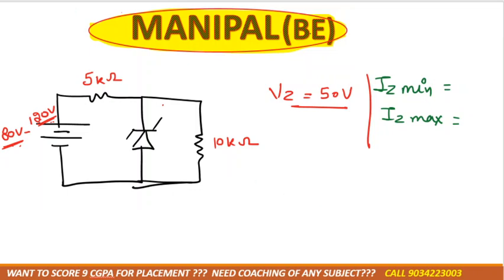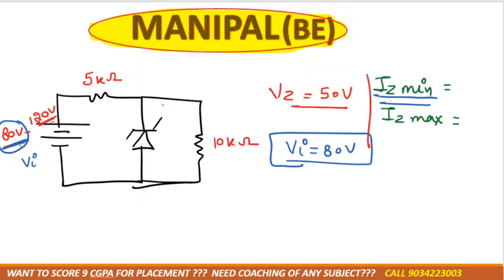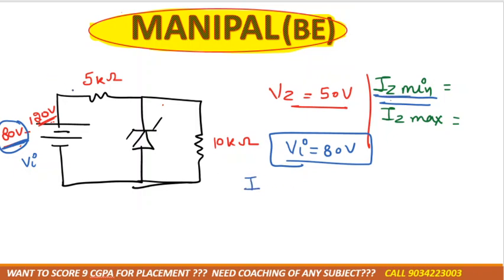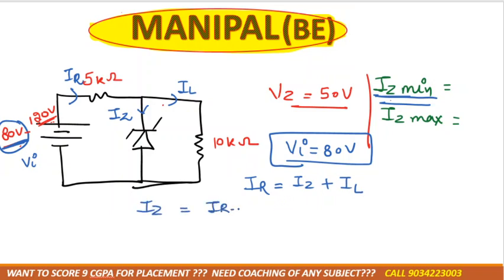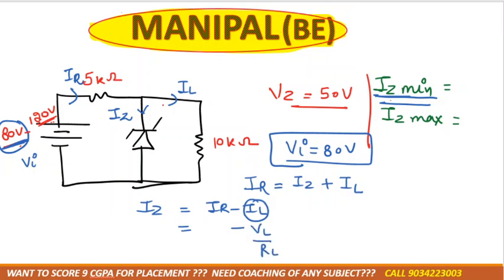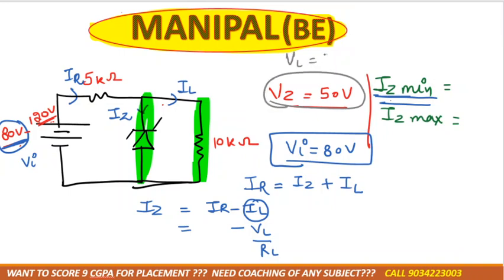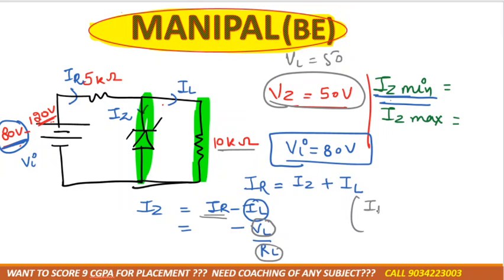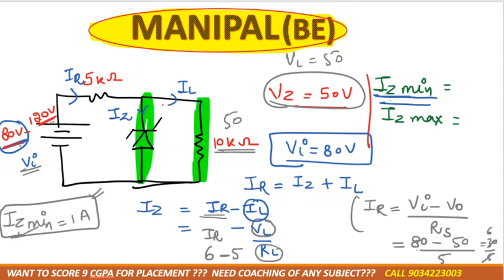zener diode numerical from pyq manipal @mahe_manipal btech 1st year basic electronics (BE)